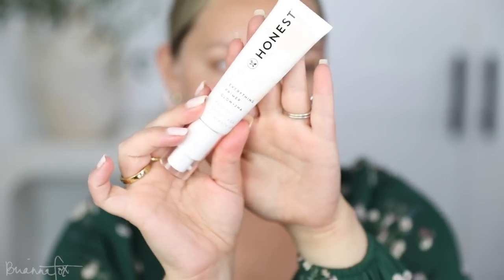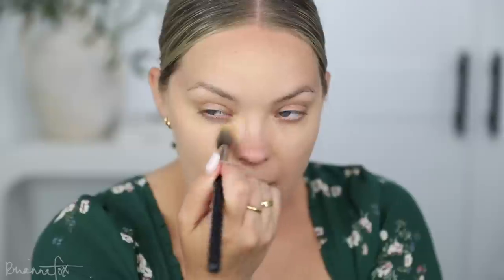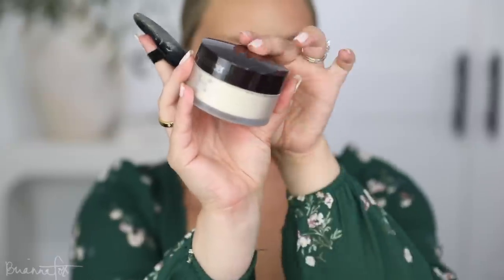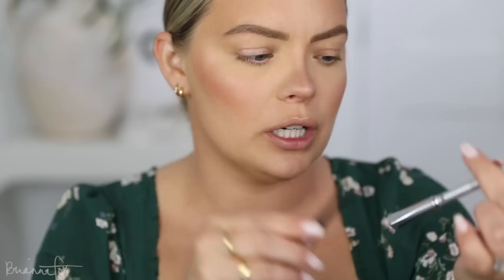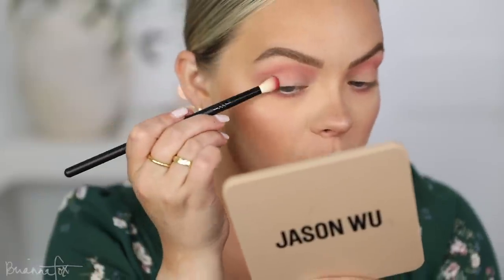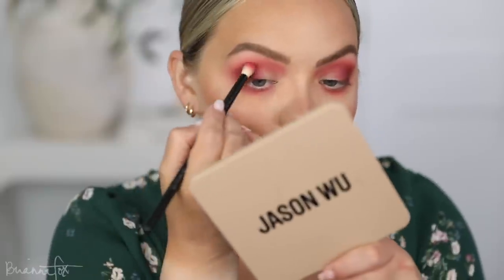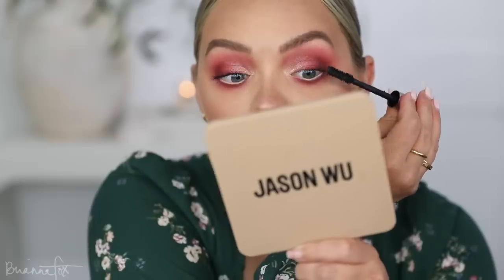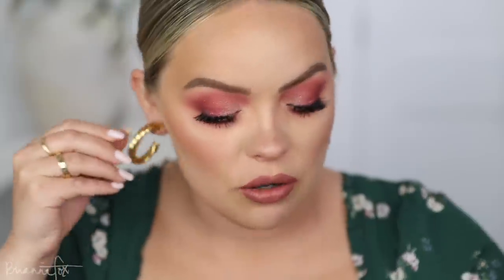CRANBERRY FALL MAKEUP TUTORIAL - Tips, Tricks & Techniques for Beginners!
hey frens:) today I'm showing you how to get this smokey cranberry look that's perfect for fall (or anytime of the year lol). I love the warm rich reds and purples in this & can't wait to wear it all season long! let me know what videos youd like to see from me next, and subscribe so you don't miss my next upload!

What I used on my face-